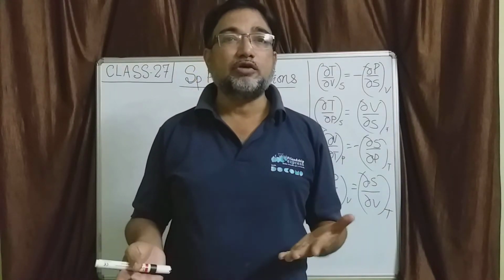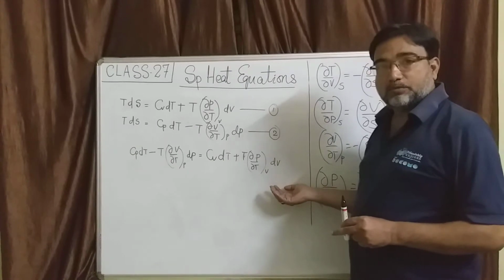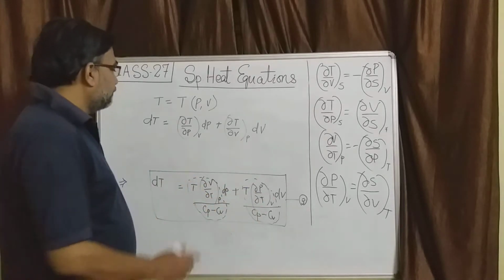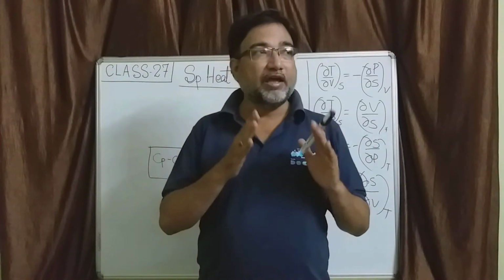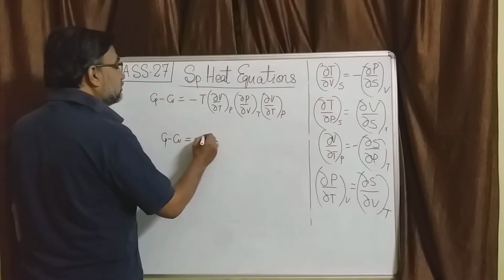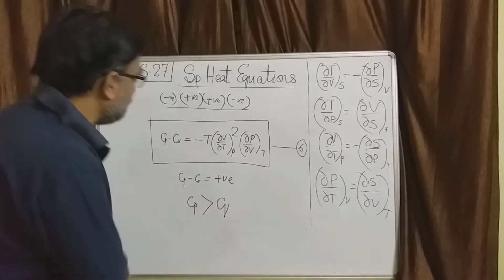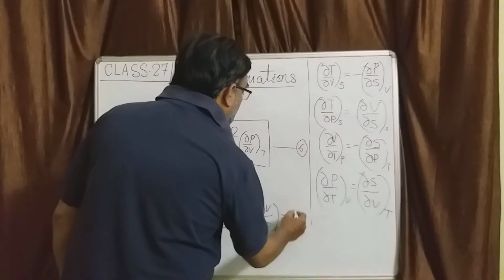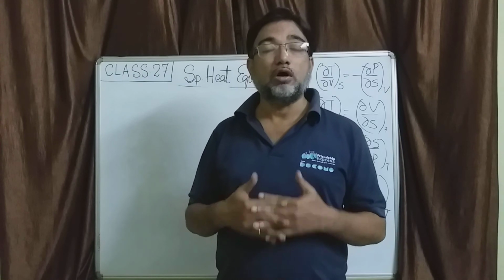Specific Heat Equations (Lecture 27)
Relation between Cp and Cv